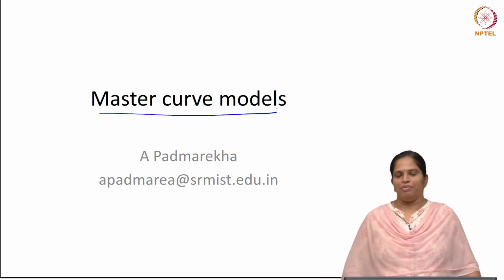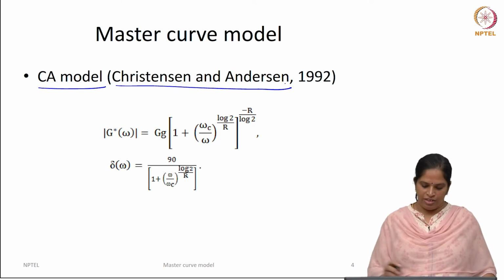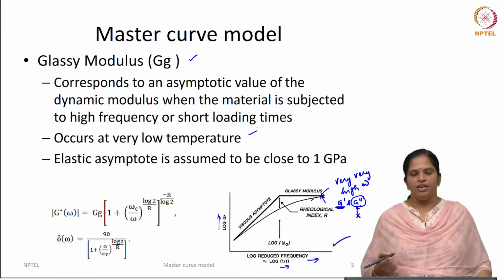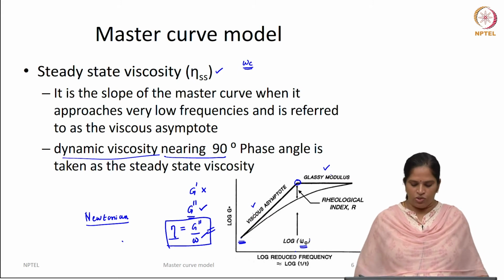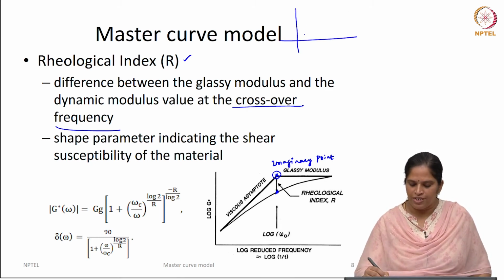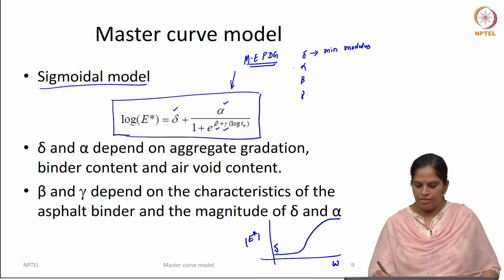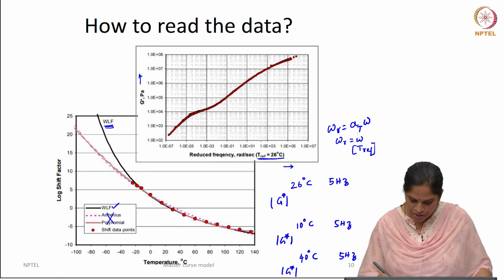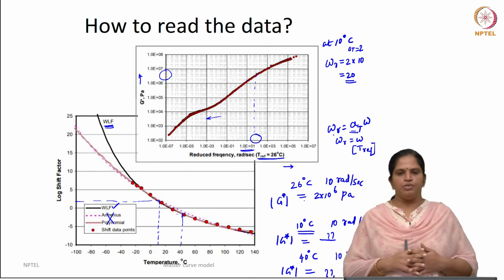Master curve models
Master curve , CA model , Sigmoidal model , Linear viscoelasticity , Glassy modulus , Dynamic viscosity , Cross,over frequency , Rheological index